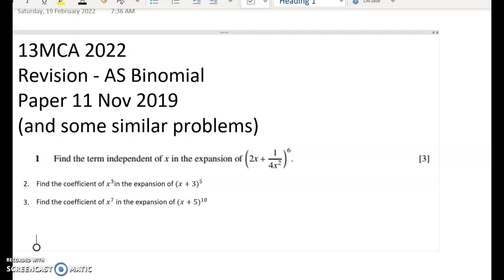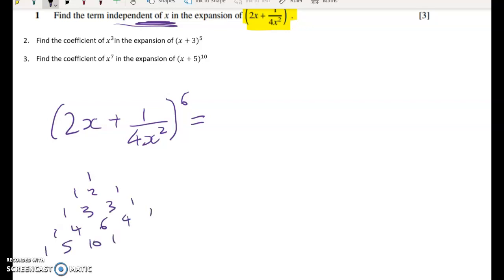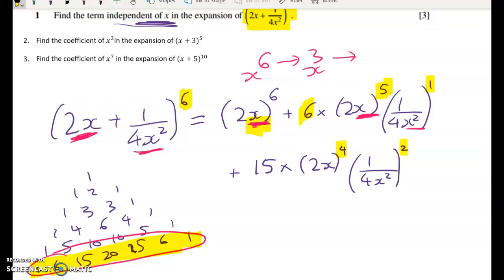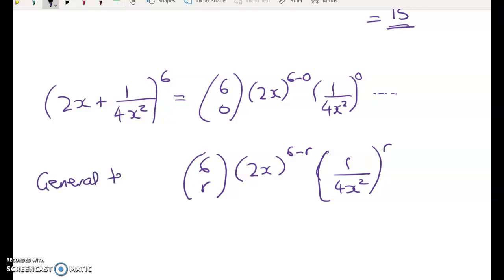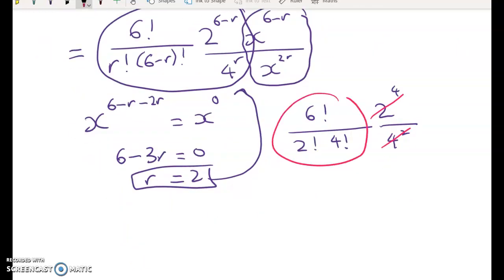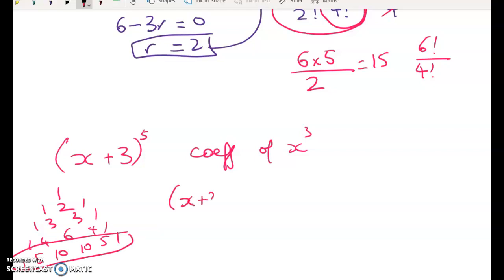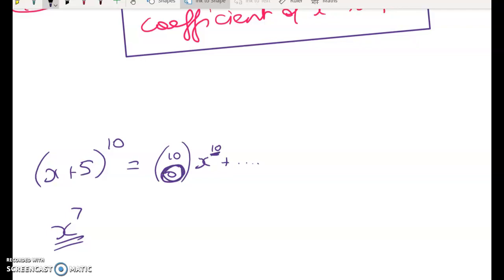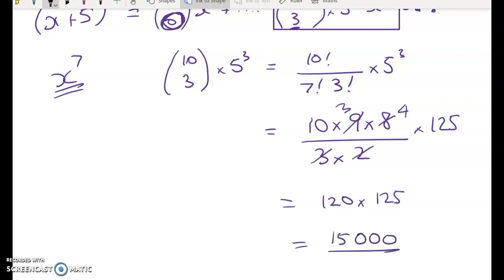13MCA - AS revision - binomial expansion and coefficients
Finding the term independent of x. Two ways to go. 3 examples.